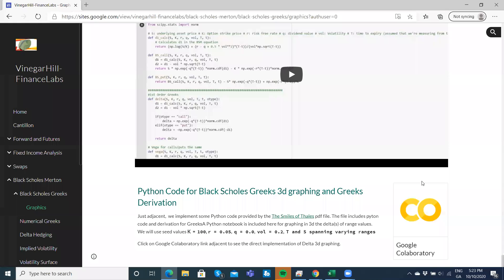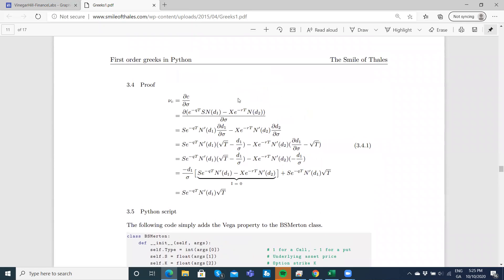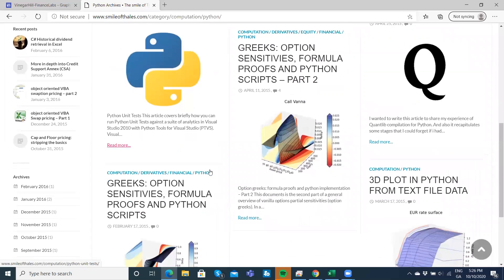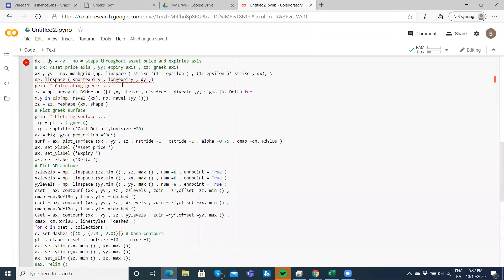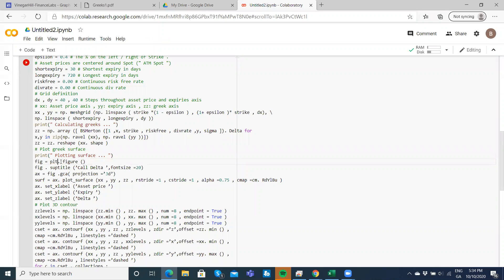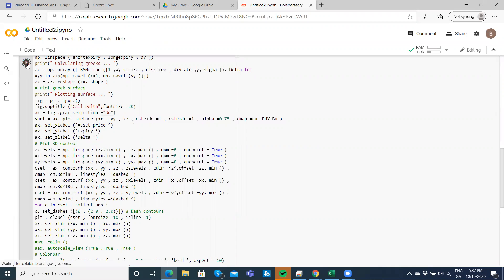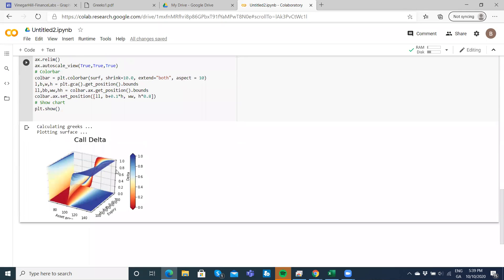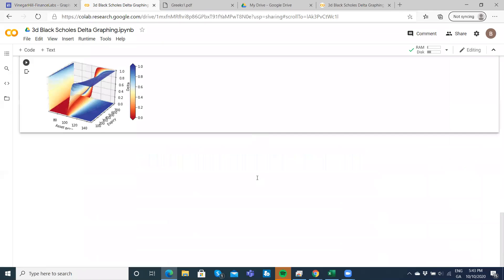Python Code for Black Scholes Greeks 3d graphing of Delta